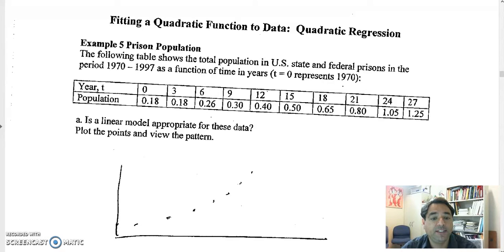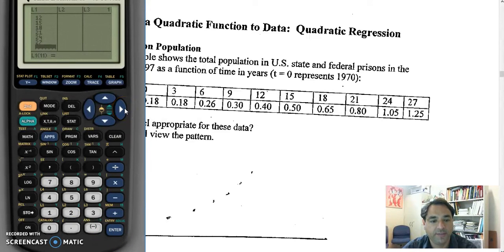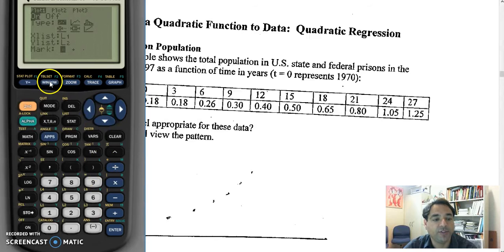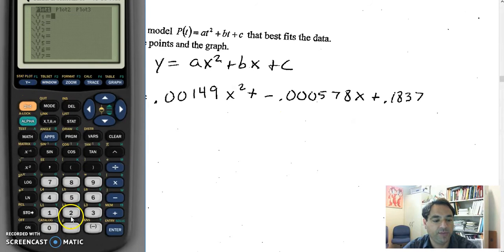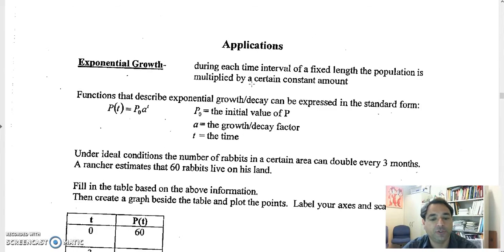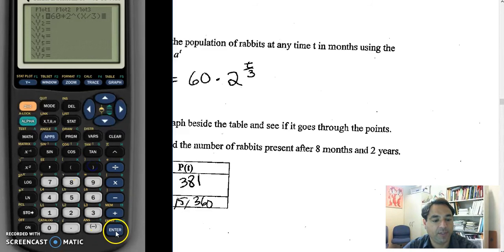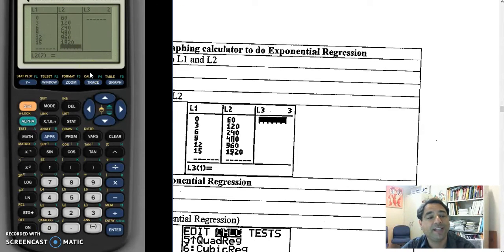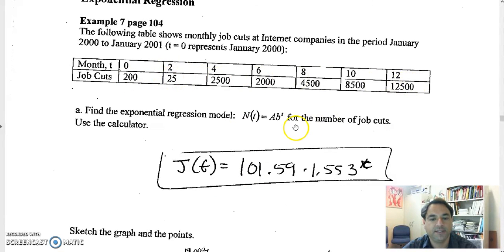MAC2233 Ch 2 Part 3 Notes Video